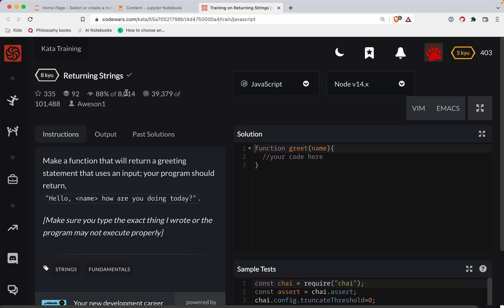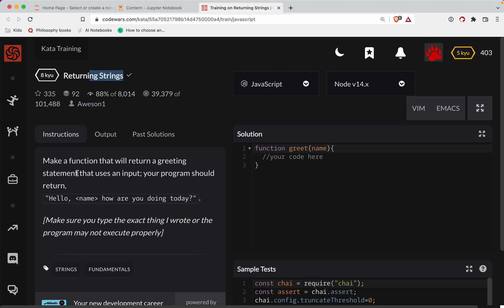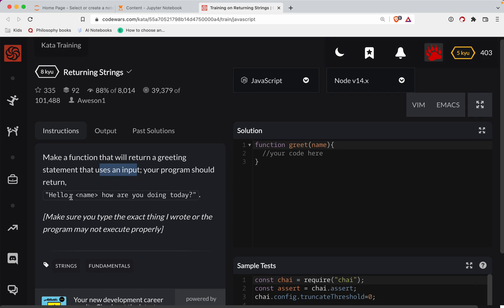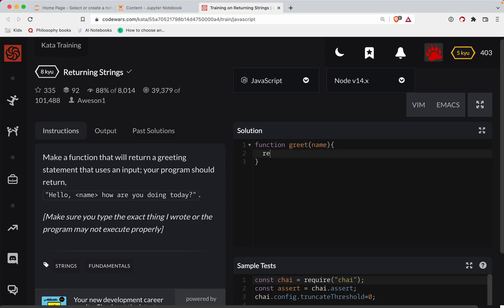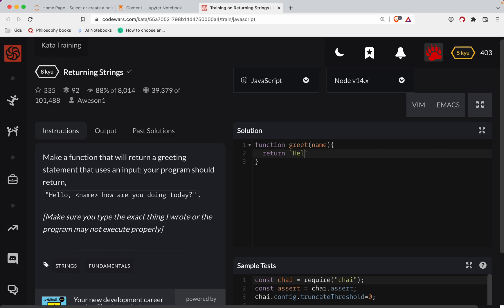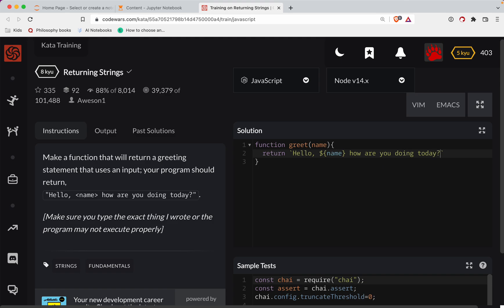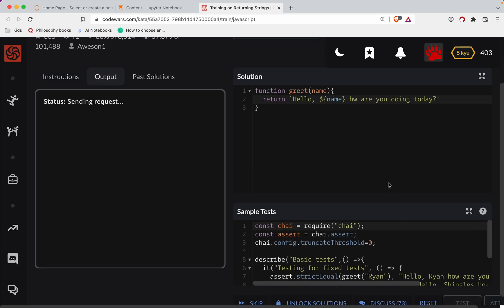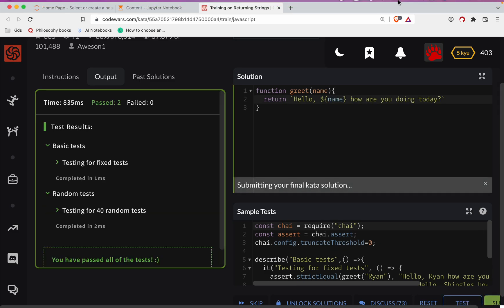Codewars - Javascript - Returning Strings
Code along with me as we solve 'Returning Strings', a Level 8 kyu javascript codewars challenge. Here's a link to the challenge